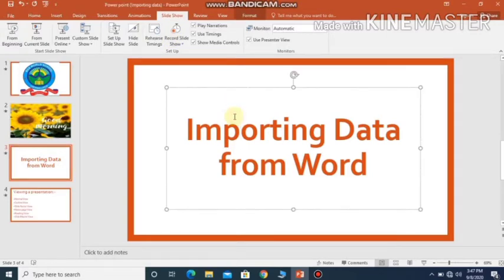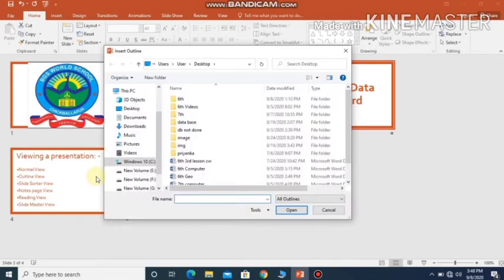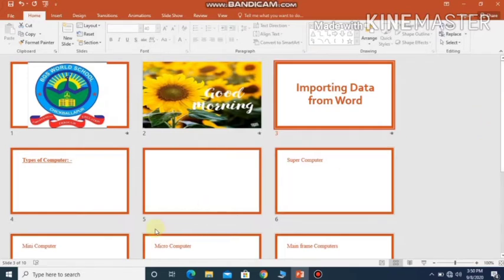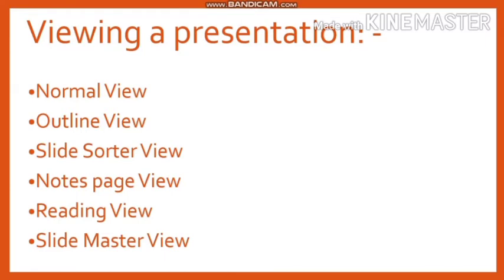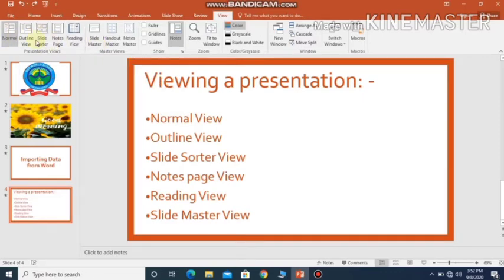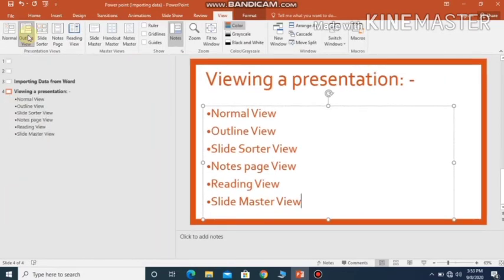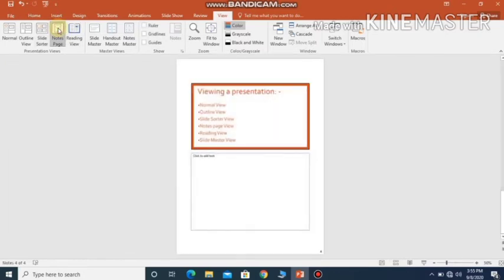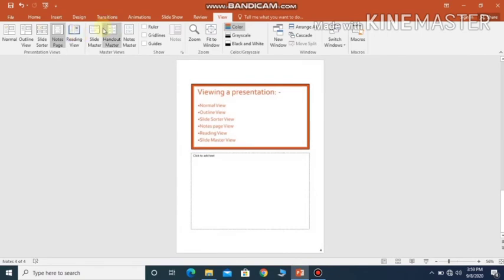BGSWS, CLASS 6th - Power Point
Importing Data From Word and Different Types of Views.